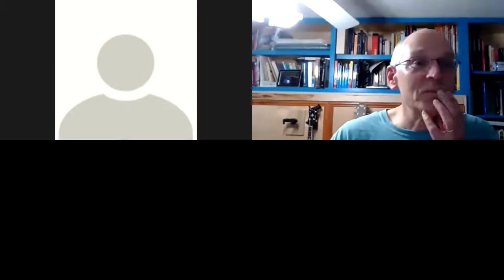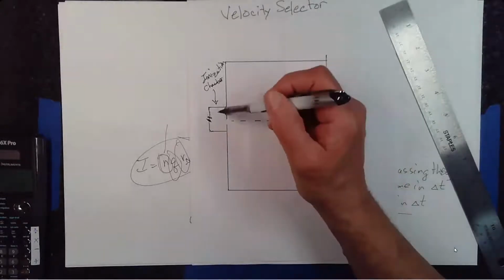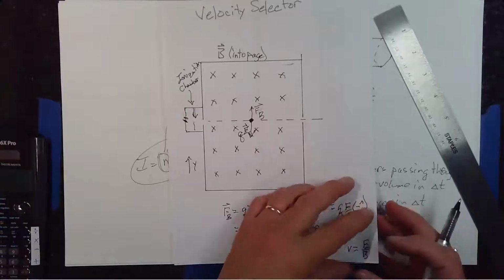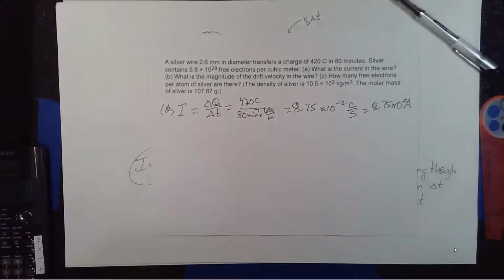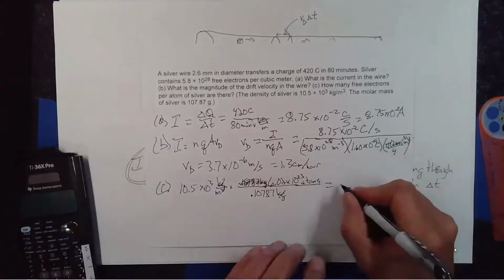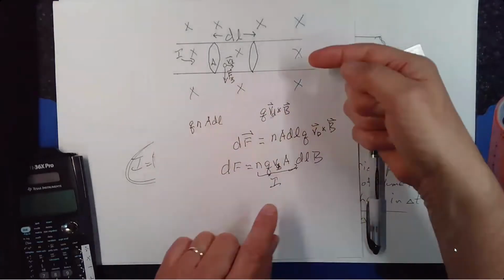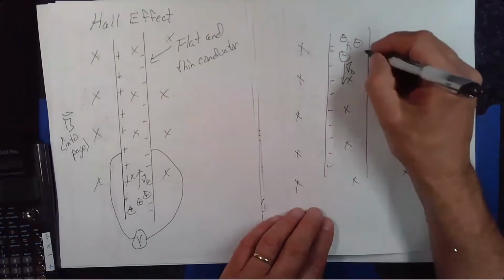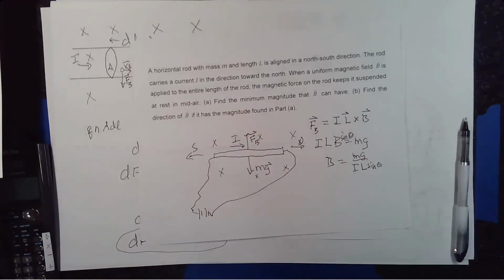Magnetic forces on currents, mass spectrometers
Shows how by considering the force on single moving charges we can develop an expression for the magnetic force on a current element. Also looks at how the velocity selector in a mass spectrometer works, and how the Hall effect shows us what the charge carriers in an electric current in conductors happen to be.